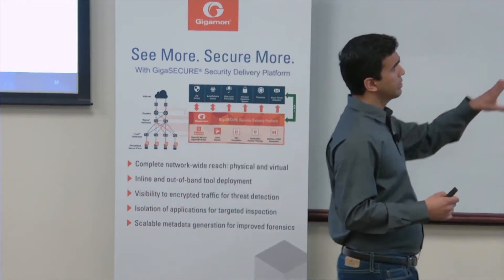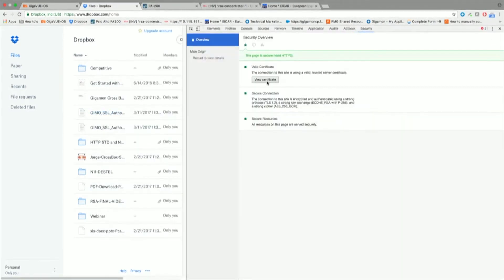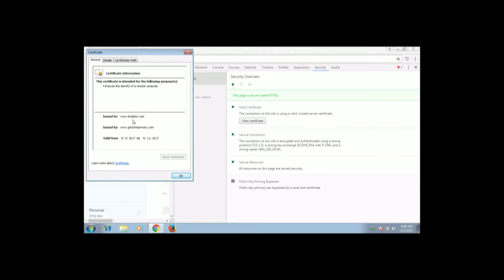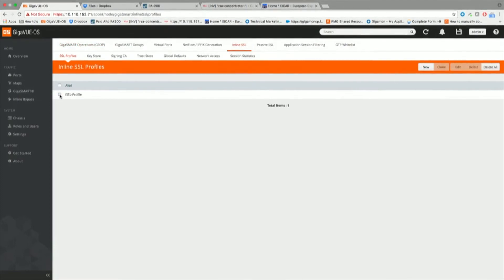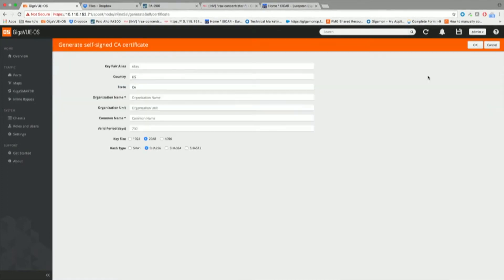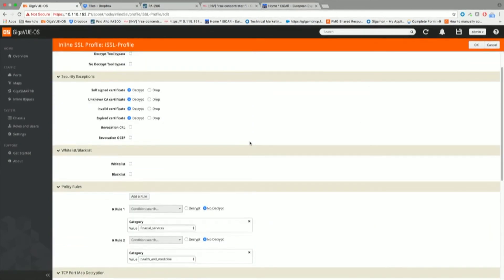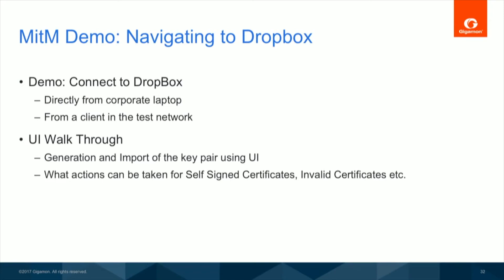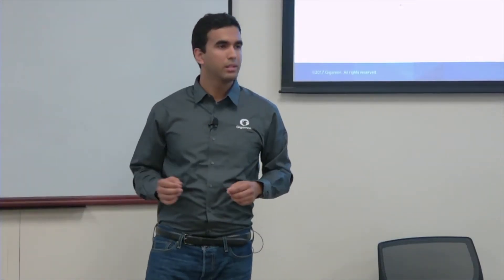Gigamon SSL Decryption Demo with Anish Sharma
Anish Sharma, Technical Marketing Engineer at Gigamon, demonstrates the SSL decryption capabilities of GigaSECURE. He does this by connecting to a file sharing service from a corporate network, and demonstrates the visibility differences between a direct connection and using their man-in-the-middle layer.

Recorded at Networking Field Day in Silicon Valley on April 7, 2017.